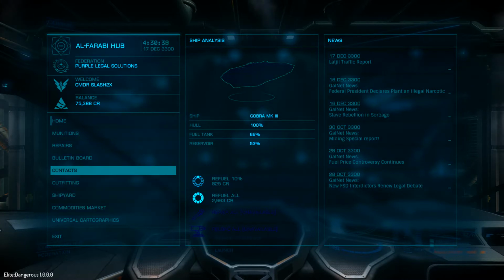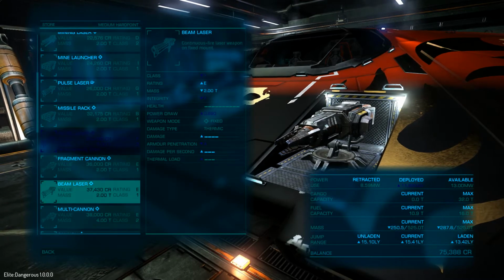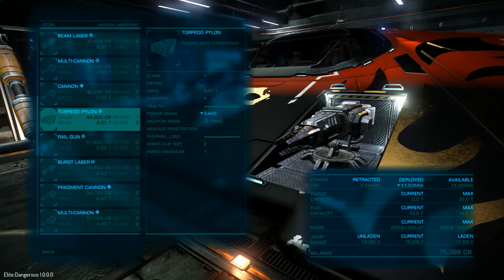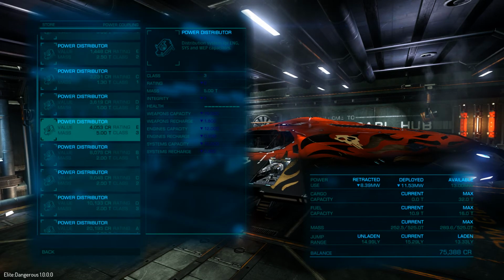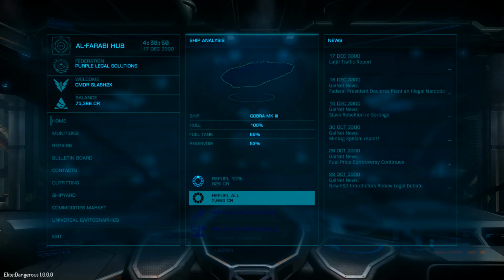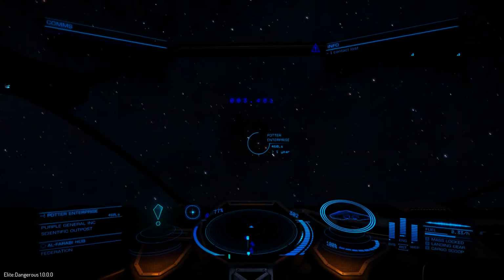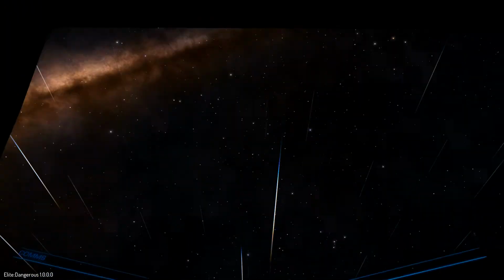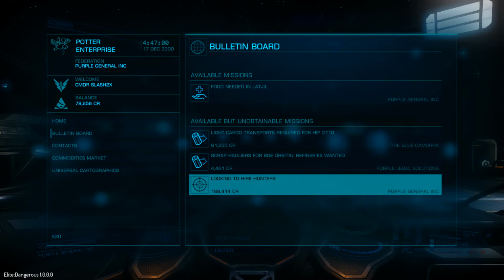EliteDangerous Release day! Instructional on equipment and missions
I go over some of the basics for equipment and complete 1 fetch and carry mission to show some of the changes. I will have a separate overlook of bounty hunting in my next video.